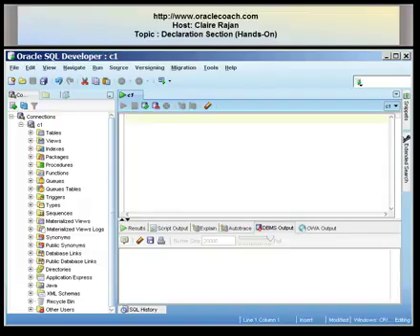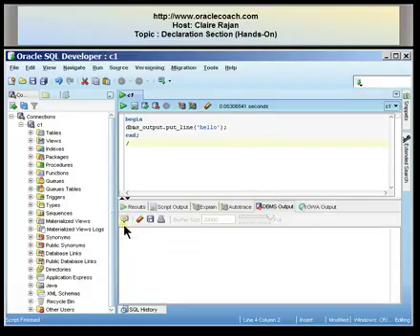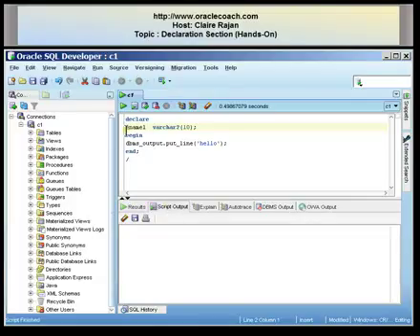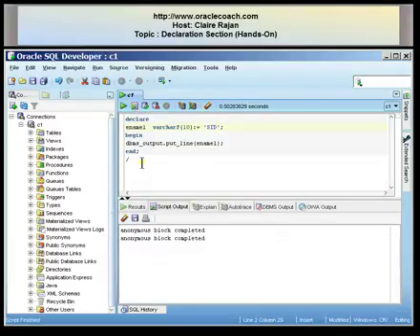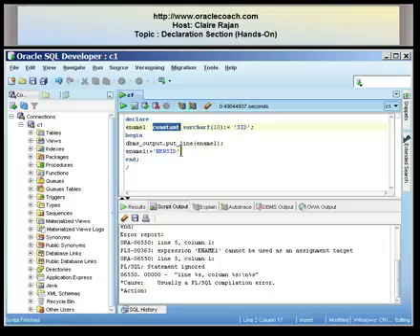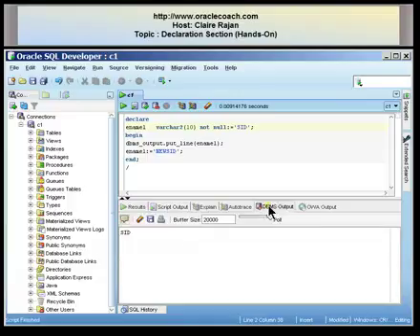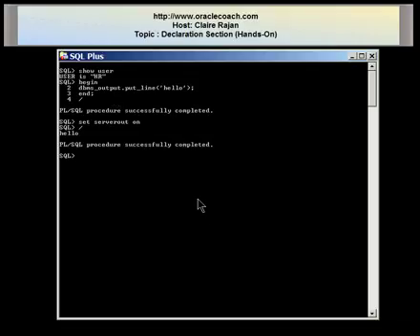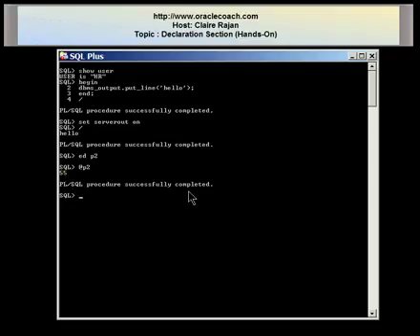3 Declaration Section HandsOn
Declaration Section HandsOn theory